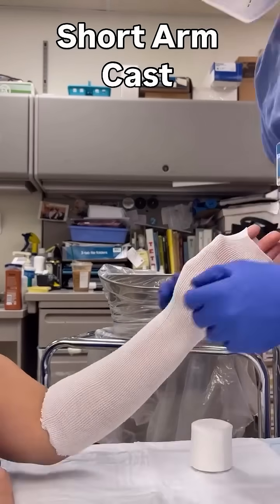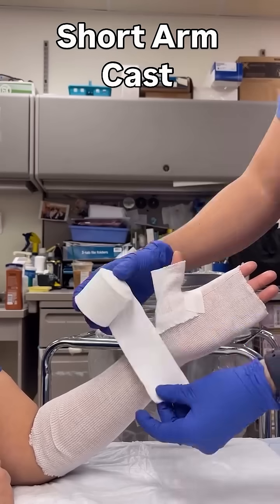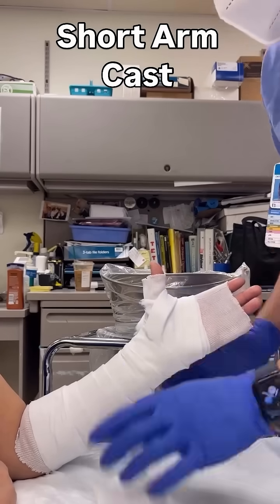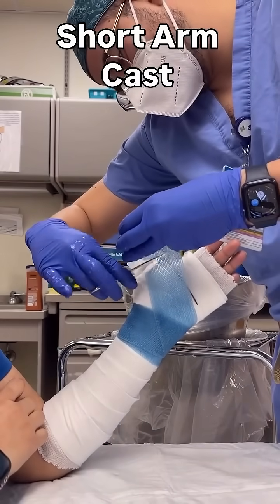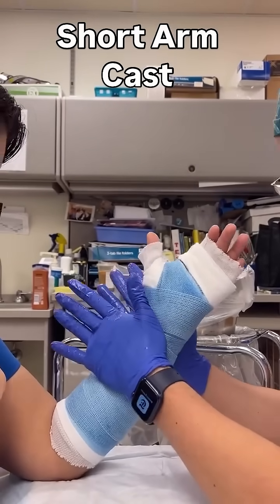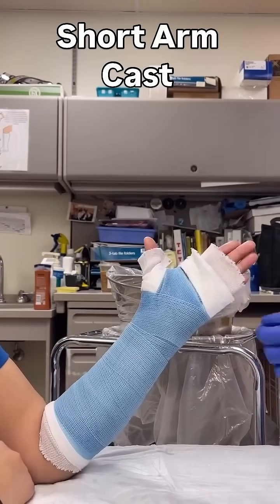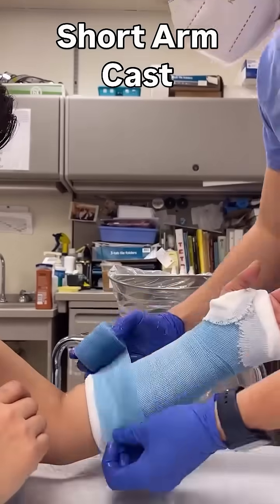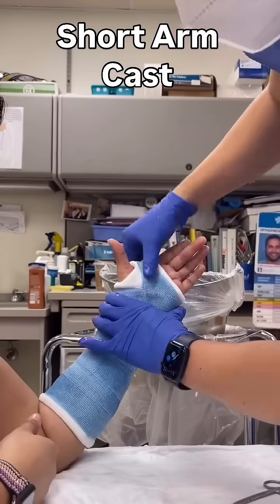How to Apply a Short Arm Cast | Ortho Basics Step by Step Guide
Learn the correct technique for applying a short arm cast in orthopedic practice.
This video covers:
✅ Indications for a short arm cast
✅ Ortho basics every healthcare professional should know

Whether you are a medical student, orthopedic trainee, or healthcare provider, this guide will help you understand the fundamentals of cast application.